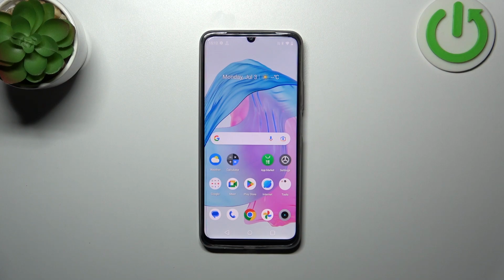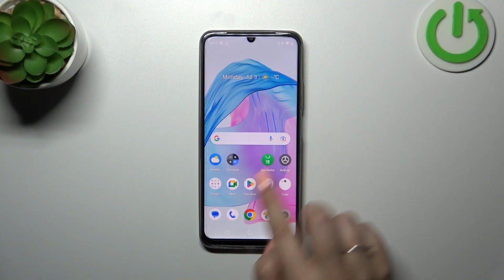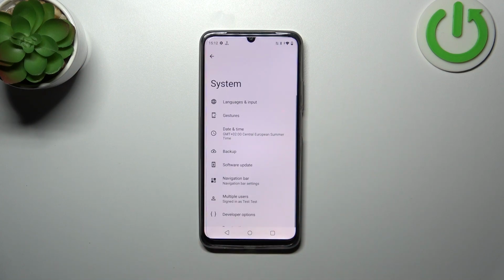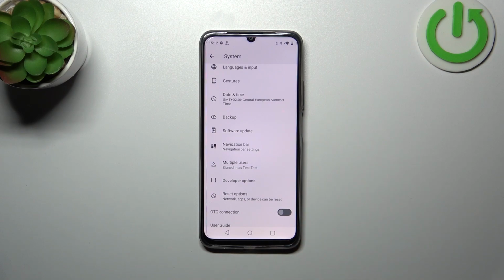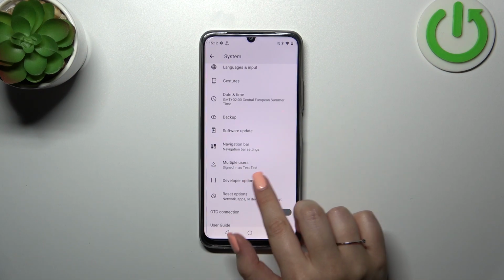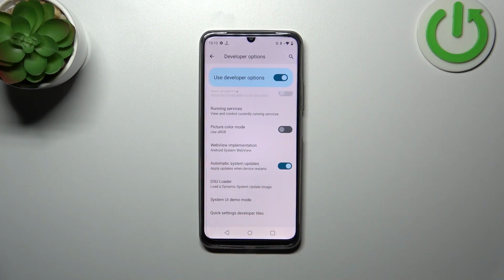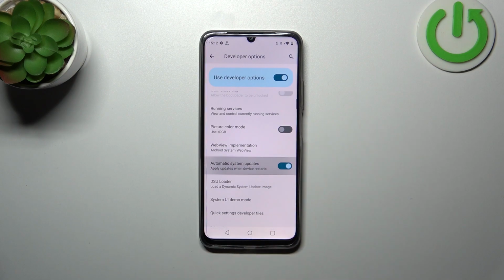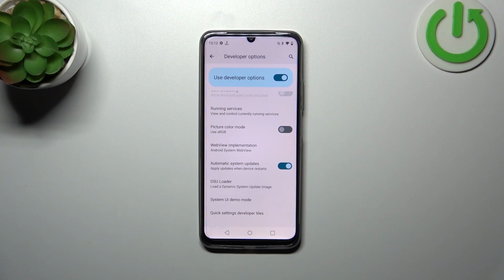How to Activate Auto System Updates on REALME C53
Today, we will show you how to enable the auto system updates feature on your REALME C53. Our specialist will guide you through the necessary steps to access the developer menu and activate automatic updates for your device's operating system.

How to activate auto system updates on REALME C53? How to enable auto system updates on REALME C53? How to turn on auto system update on REALME C53?